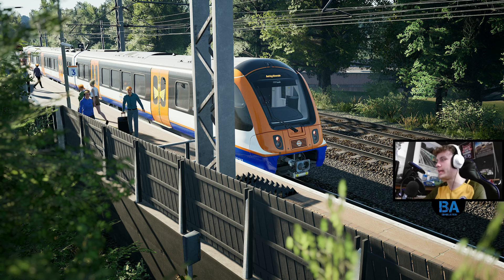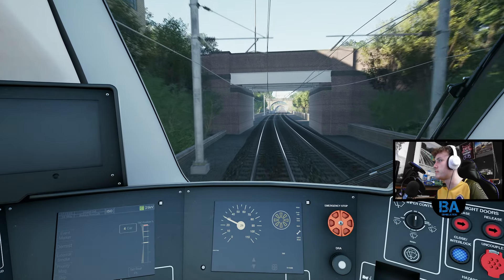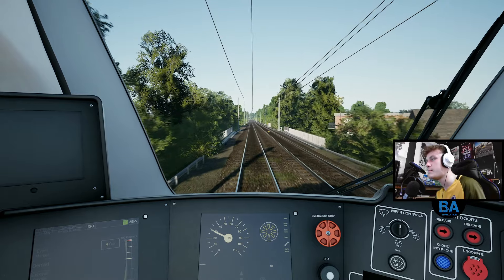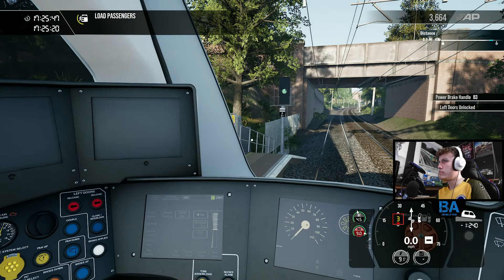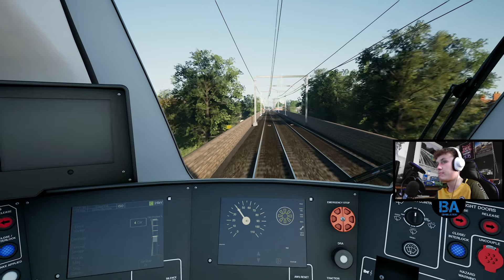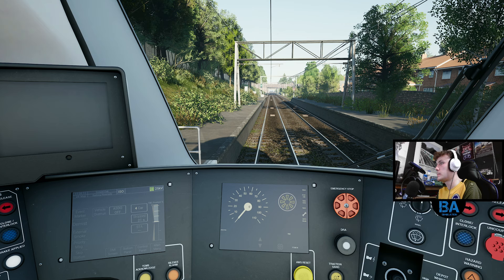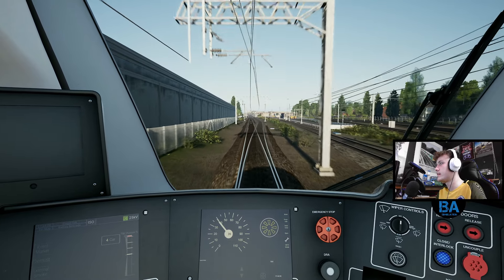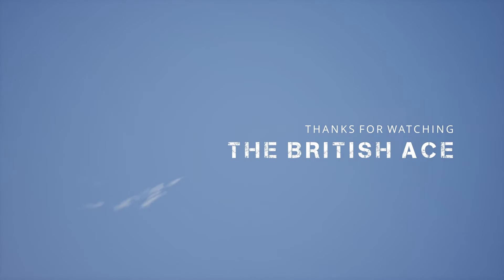Rush Hour Aventra - London Overground GOBLIN Line - Class 710 - Train Sim World 4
Its a warm rush hour evening in North London, lets get people home with a service from Gospel Oak to Barking Riverside, also giving it a go HUDless. Hope you enjoy!